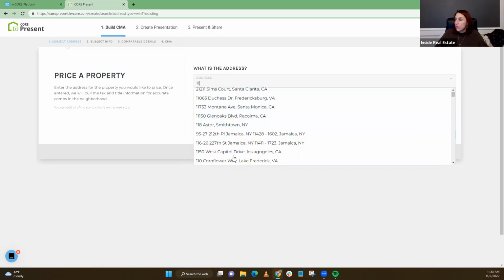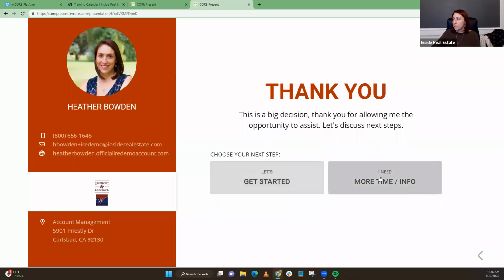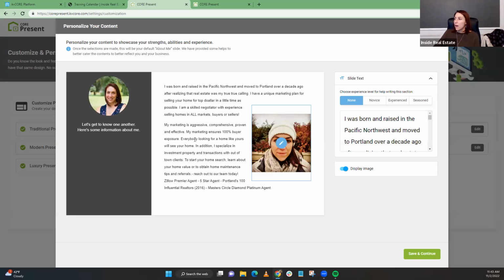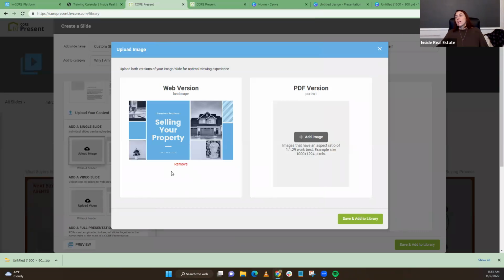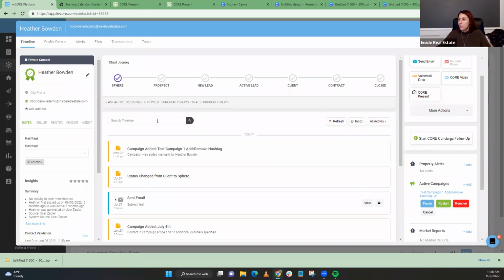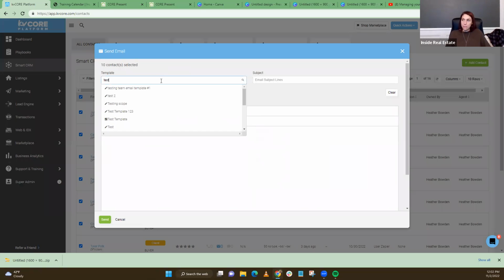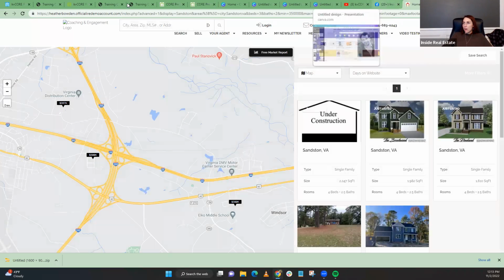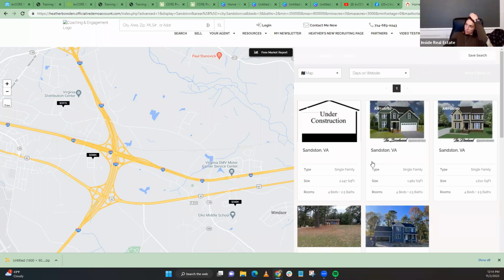Customizing your CORE present presentation11/2